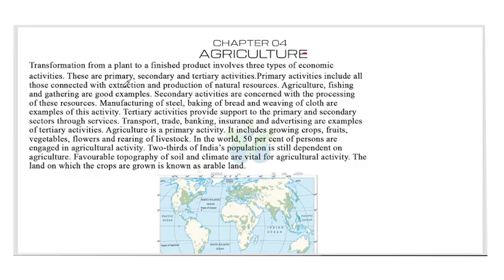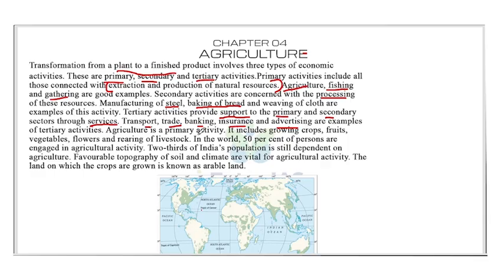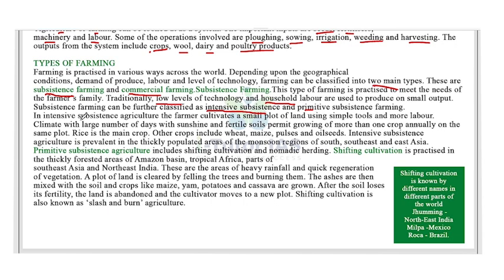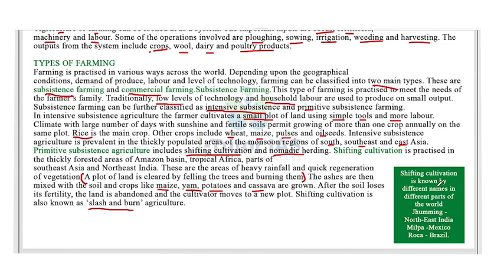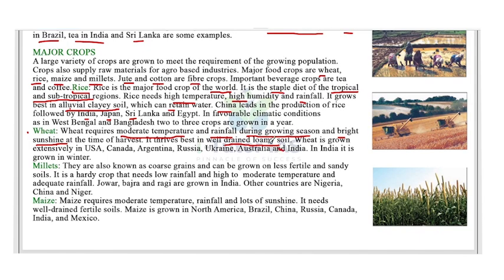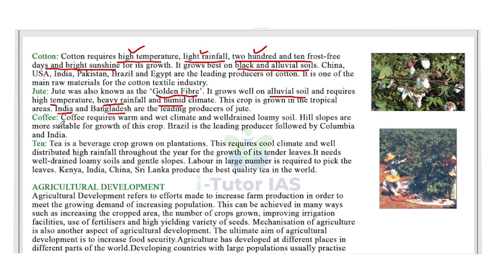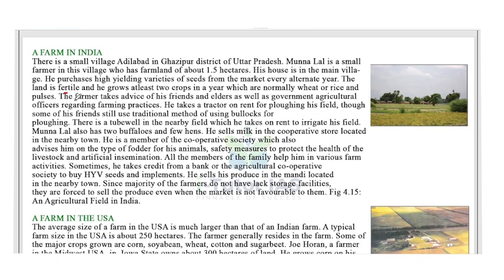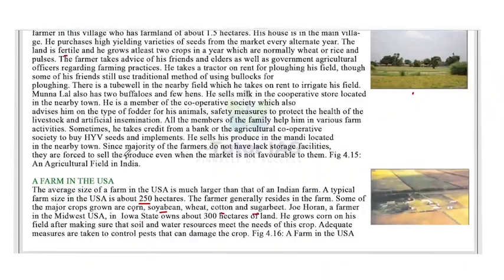AGRICULTURE |CHAPTER 4 |GEOGRAPHY NCERT| CLASS 8 | i-TUTOR IAS ACADEMY |NCERT SERIES